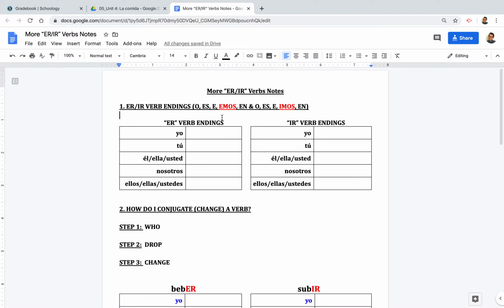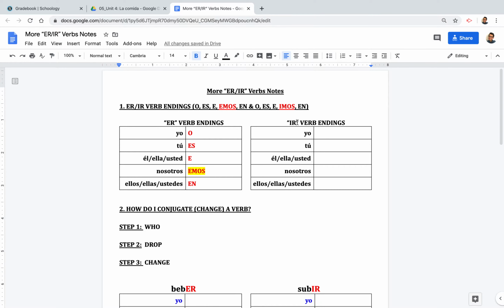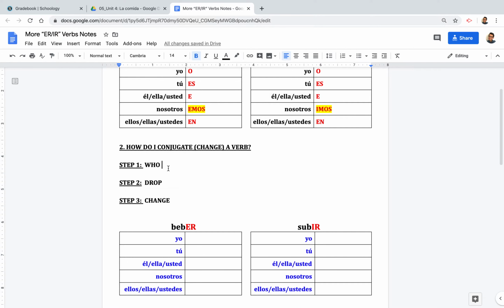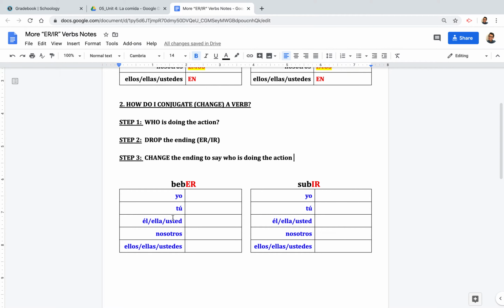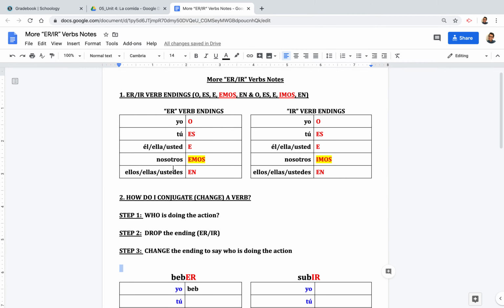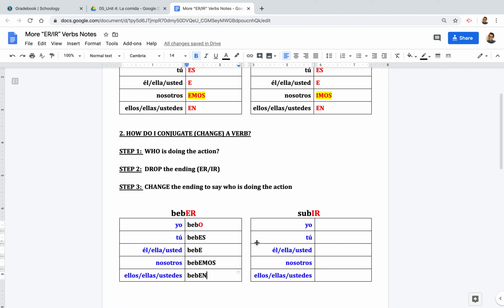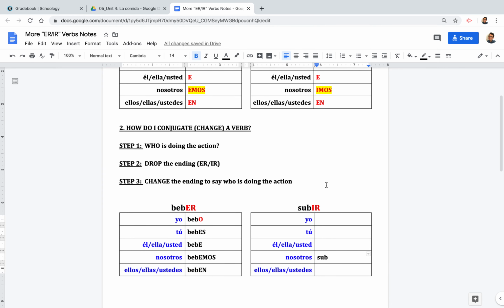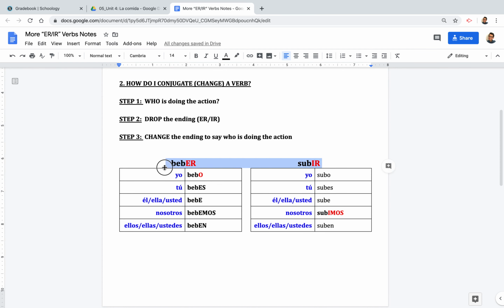More ER/IR Verbs Lesson